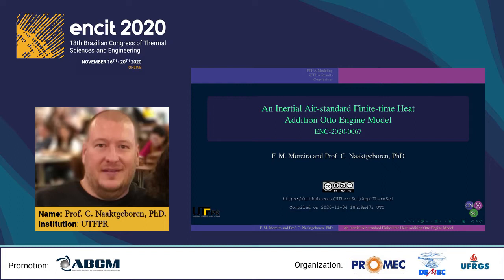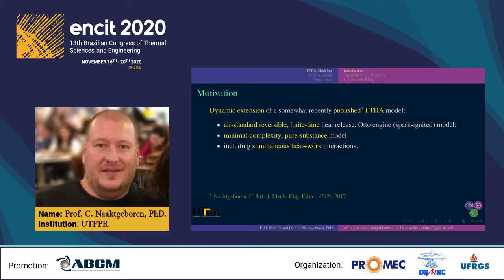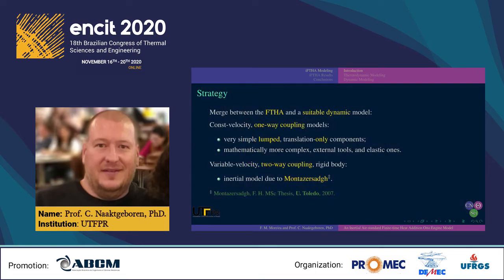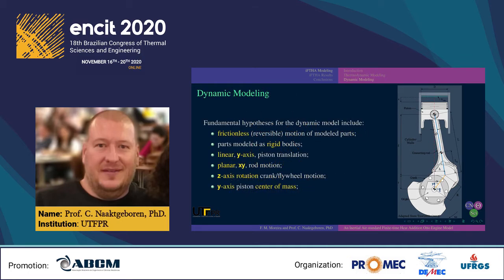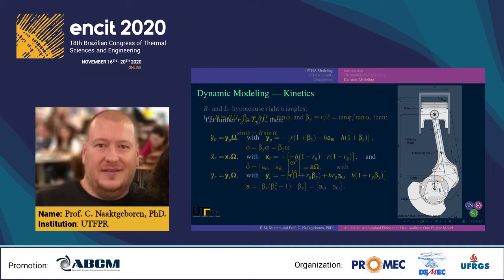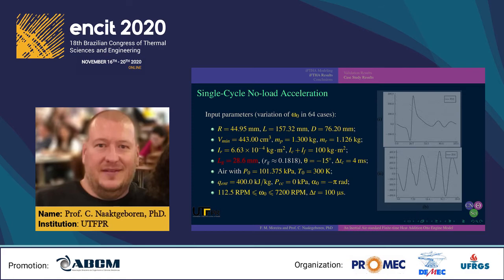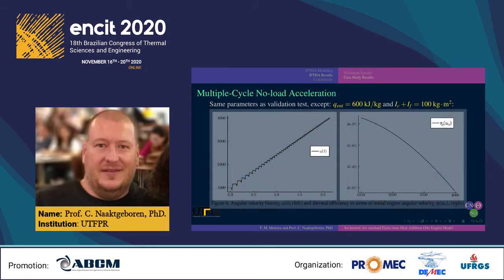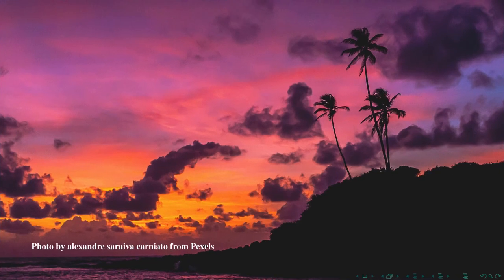ENCIT2020 - ENC-2020-0067 - An Inertial Air-standard Finite-time Heat Addition Otto Engine Model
# CHAPTERS:

00:00 - Video and ENCIT2020 Intros
00:54 - Summary
01:04 - iFTHA Modeling Intro - Motivation
02:41 - iFTHA Modeling Intro - Strattegy
03:15 - iFTHA Thermodynamic Modeling
05:00 - iFTHA Dynamic Modeling - Hypotheses, Parameters
05:47 - iFTHA Dynamic Modeling - Kinetics
06:52 - iFTHA Dynamic Modeling - Kinematics
09:41 - iFTHA Validation Results
11:16 - iFTHA Case Study Results - Single Cycle
15:16 - iFTHA Case Study Results - Multi Cycle
16:23 - Conclusions
17:08 - Acknowledgements and Video Outro